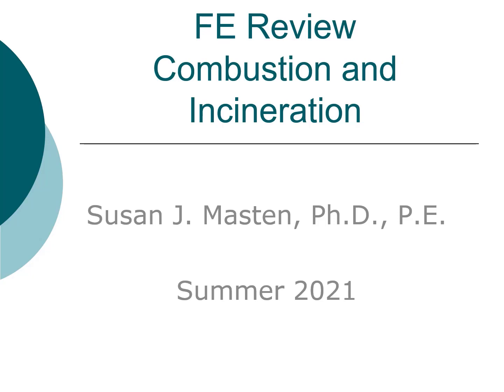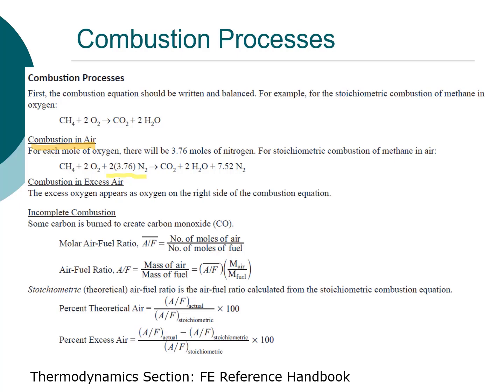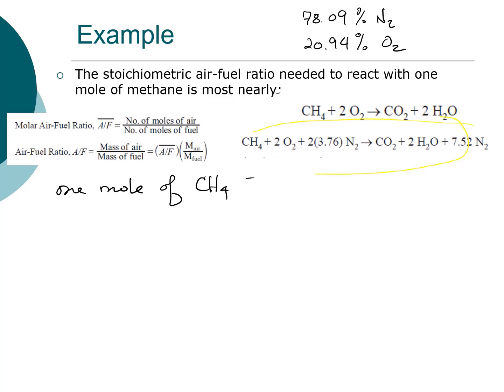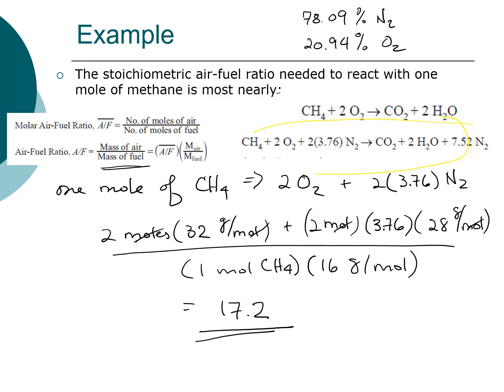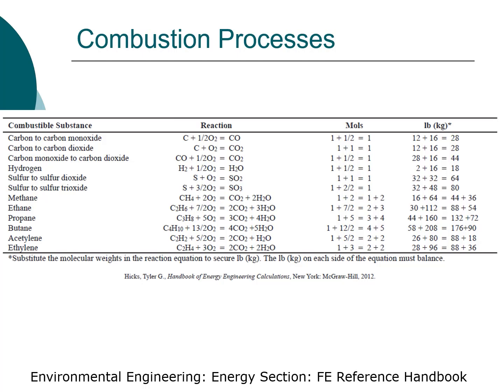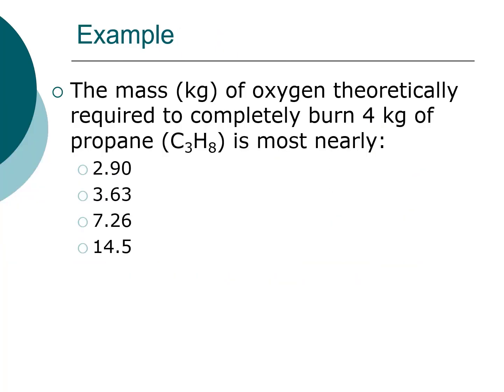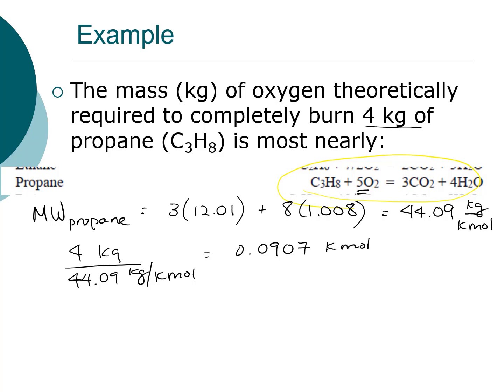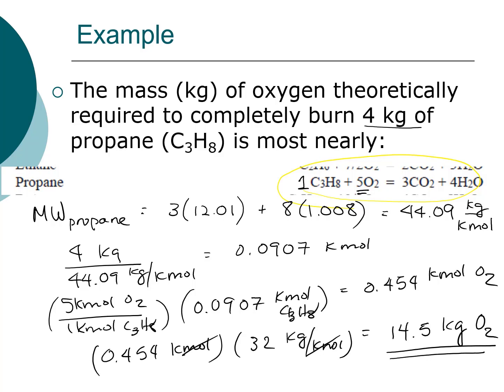FE Review Air Pollution: Combustion and Incineration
Comments:

For the 1000MW powerplant problem, the problem asks for the rate of SO2 emissions. By convention, when we mention emissions, we mean air emissions. As such, we need to take into account only that portion of the sulfur emissions that would be discharged up the stack.

For the incineration problem, the first-order rate expression can be found on
In version 10.0.1 the reaction order equations can be found on page 239 of the Chemical Engineering section in Version 10.0.1 of the FE Reference Handbook.